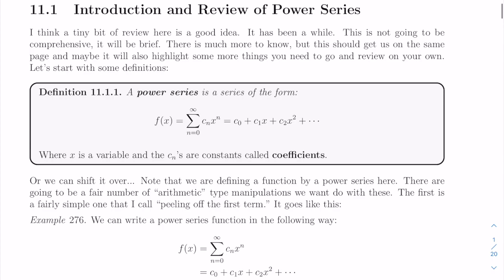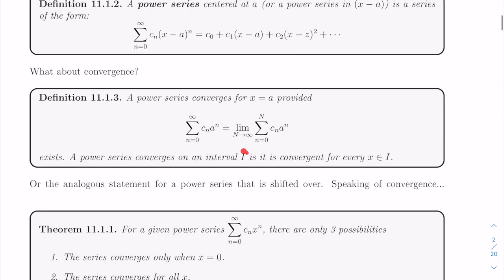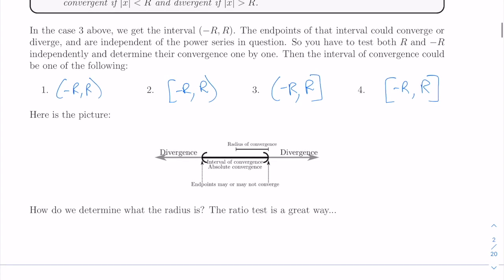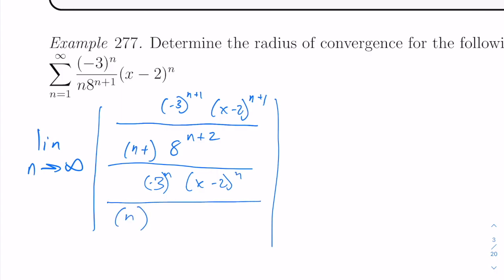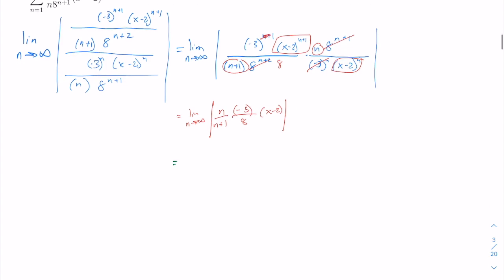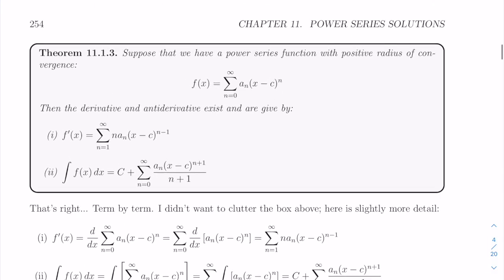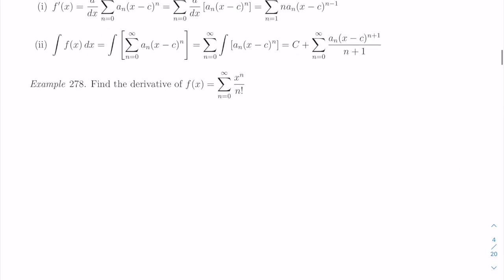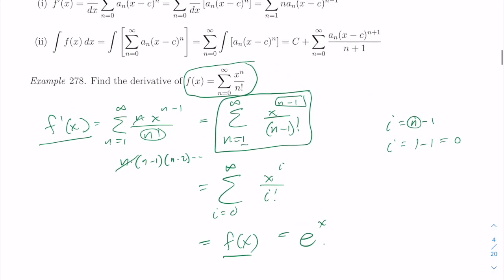Math 17 Section 11-1 Part 1